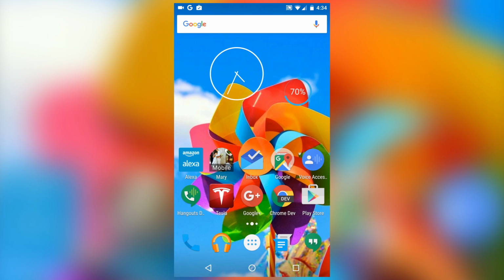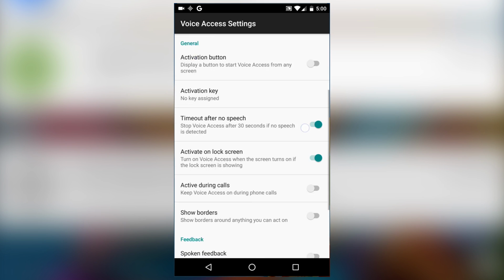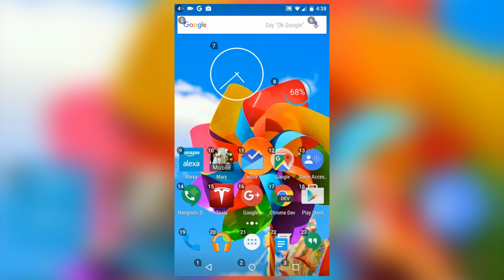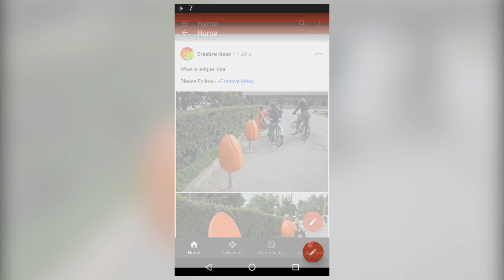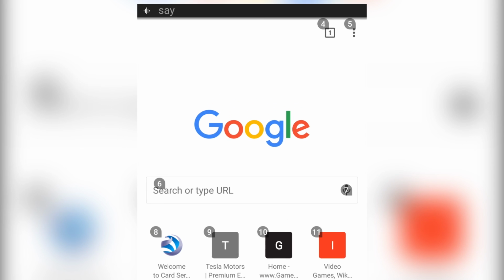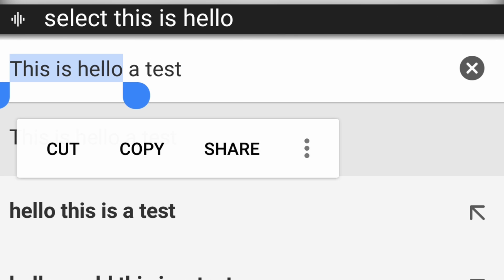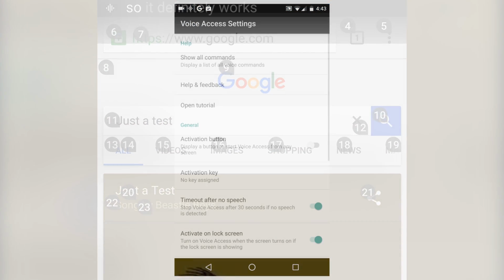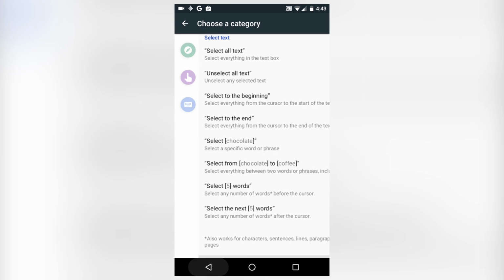google voice control BETA: First look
Google voice control beta first look and demo